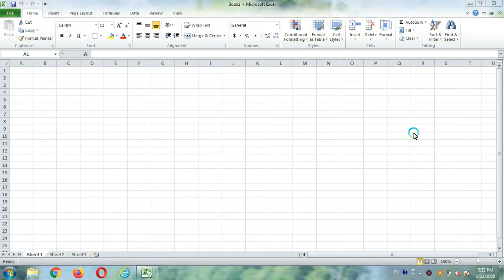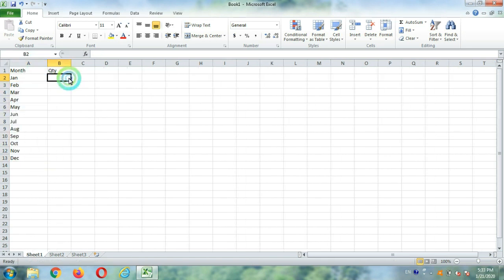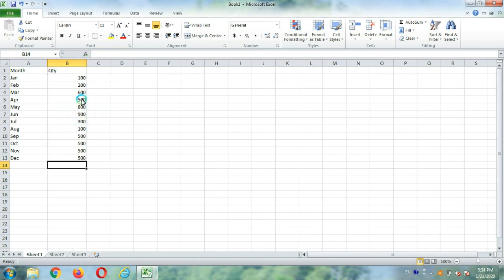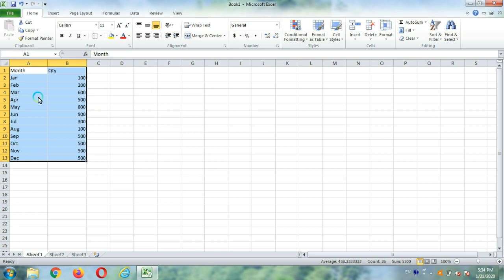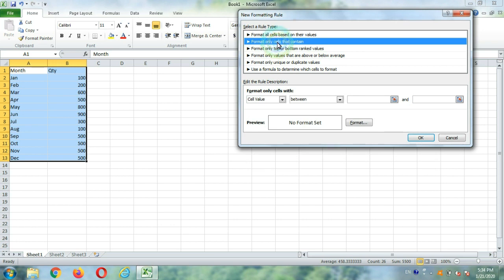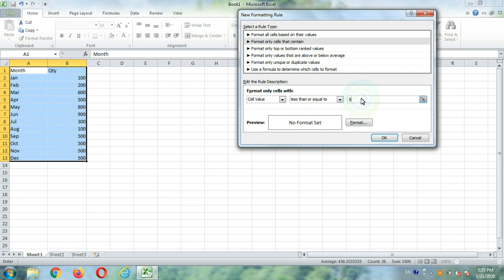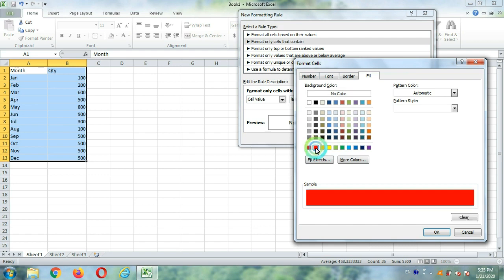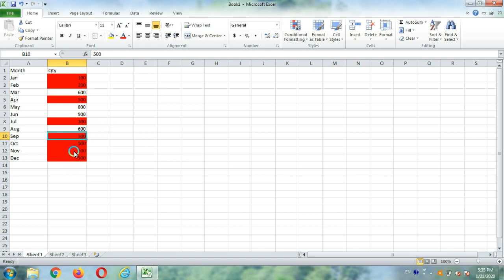how to use Excel Conditional Format|auto color base on value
How to use Conditional Format on the Excel..